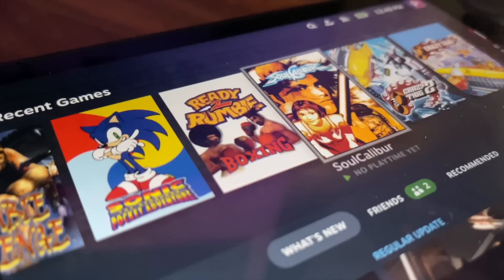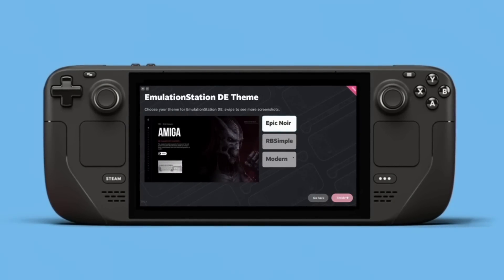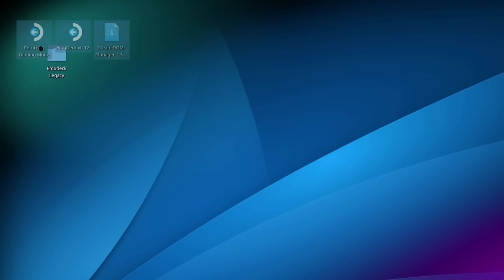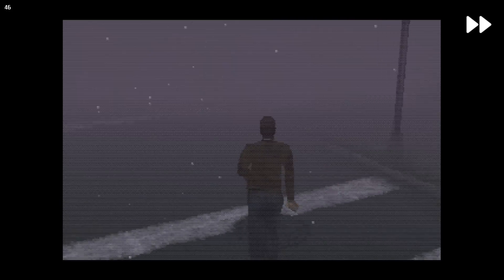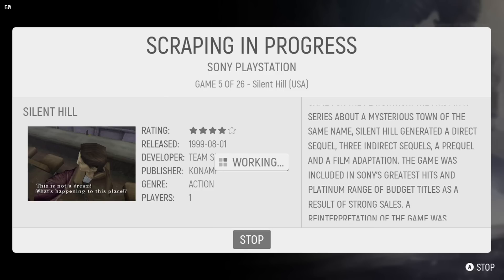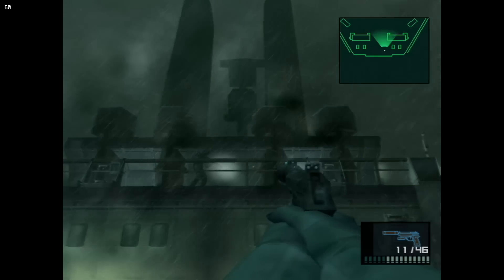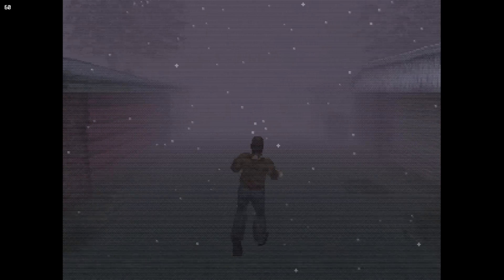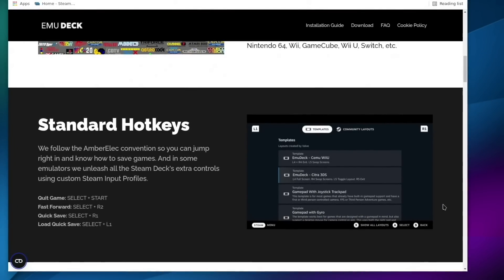Updating my Steam Deck's Emulation Setup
So I spent this past weekend updating my Steam Deck's emulation setup with the NEW EmuDeck. I say new because EmuDeck is WAY different than when I first used it last year, though I think this version has been out for a bit. I wanted to create a cleaner, more organized setup when it came to my emulation on Deck and after less tinkering than I'd expect, I think it's looking pretty good! Here's how the new EmuDeck went.

0:00 - Intro
2:08 - Deletions and Backups
4:11 - The New EmuDeck
7:44 - Testing Out Games
10:46 - A Few Lingering Issues
13:04 - Outro